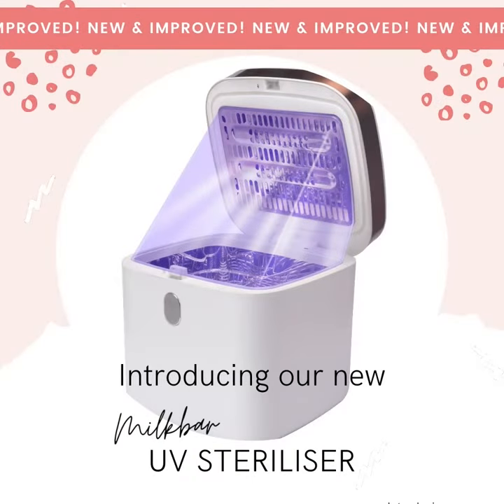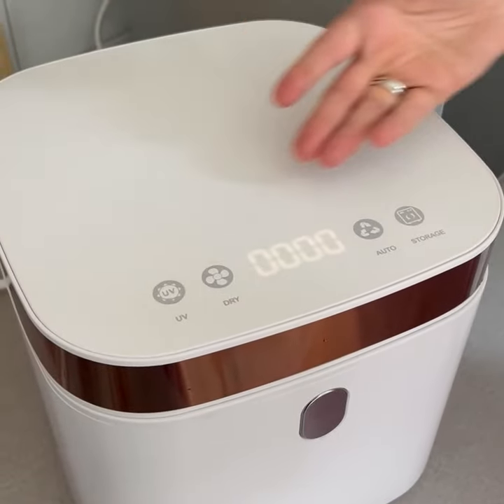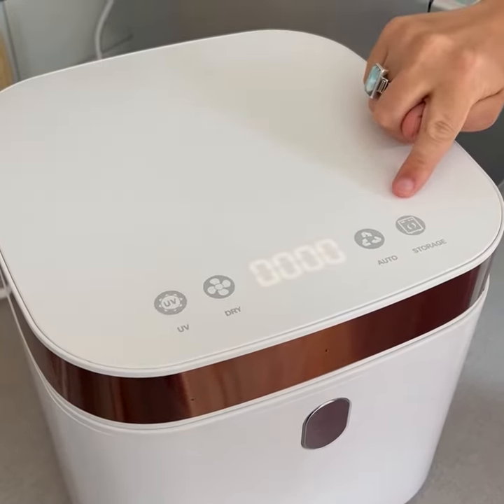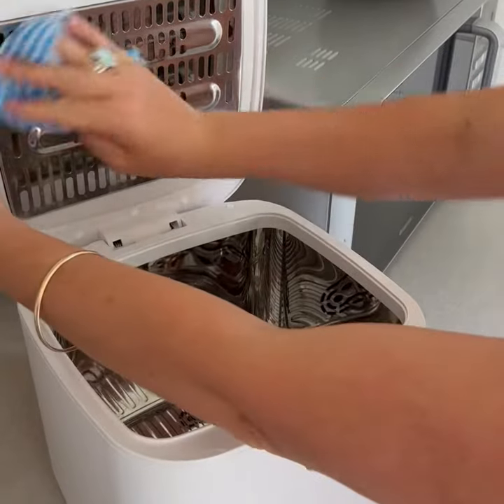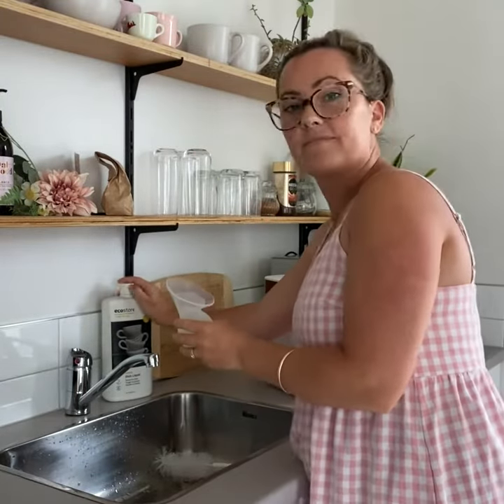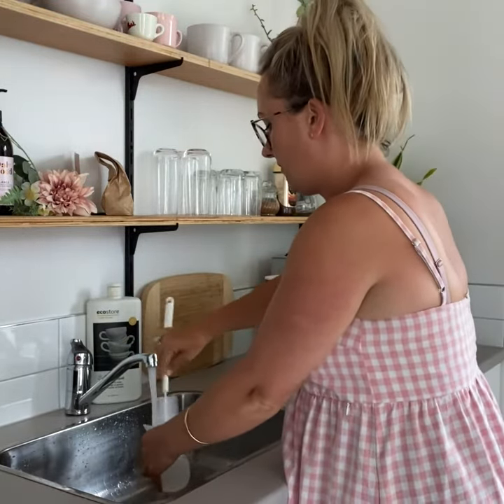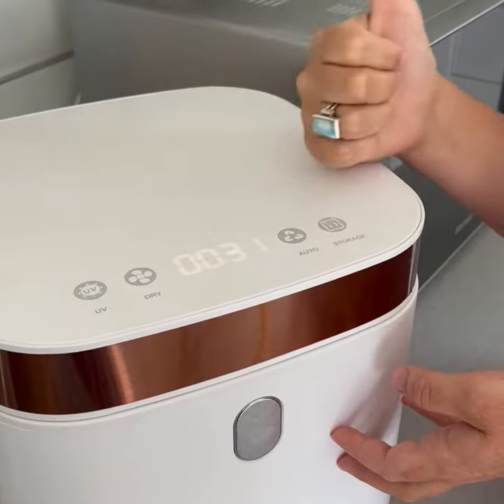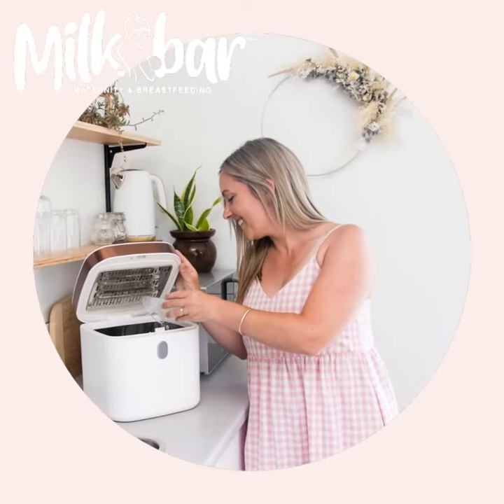Milkbar UV Steriliser